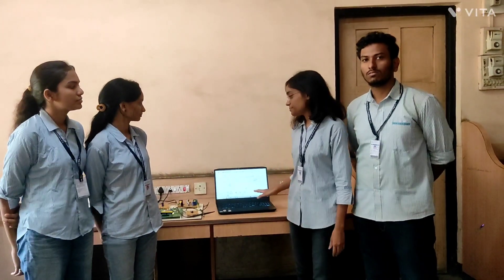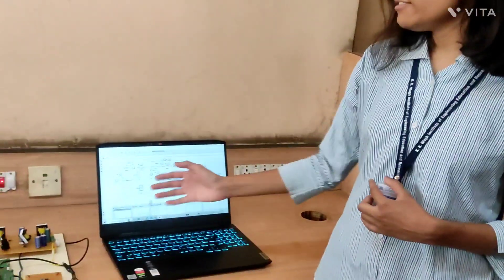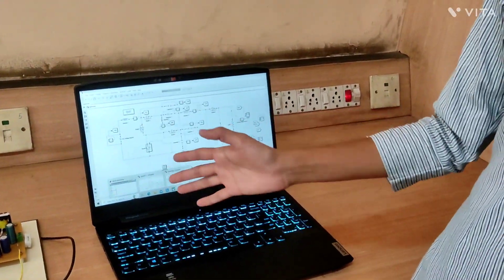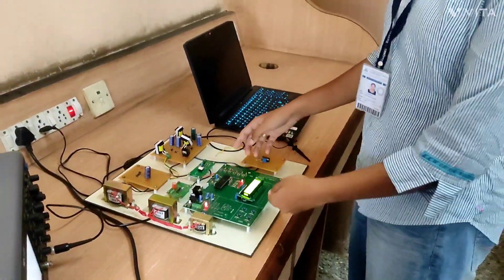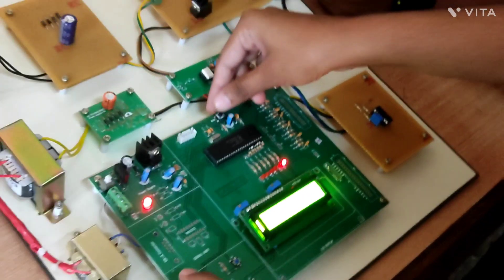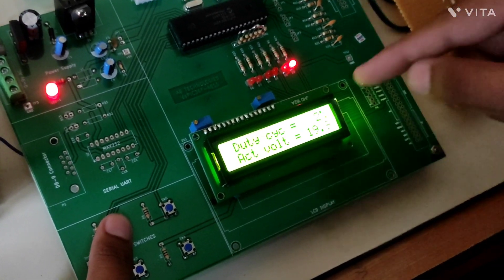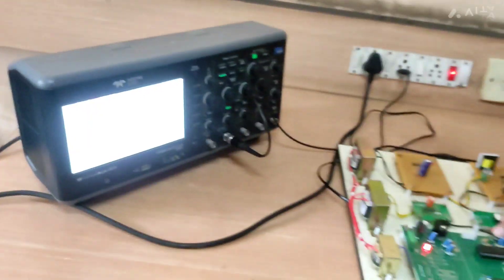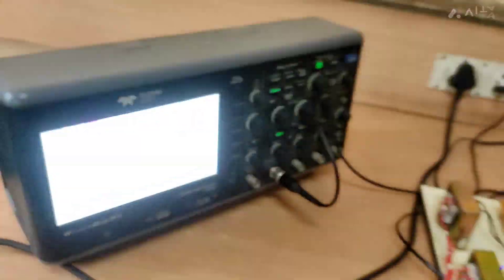Design and Analysis of a Transformer-less High Gain SEPIC DC-DC Converter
A final year project by Sabale Sakshi, Borse Pallavi, Moon Harshwardhan, and More Mayuri from the Department of Electrical Engineering (2022-23), K. K. Wagh Institute of Engineering Education and Research, Nashik for the academic year 2022-23. The project is guided by Prof. Saravanan. S.